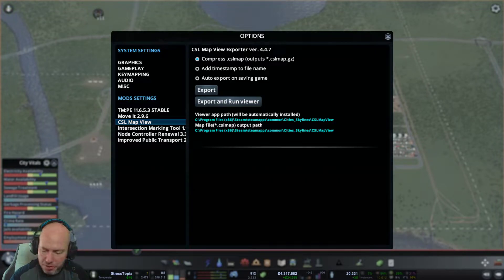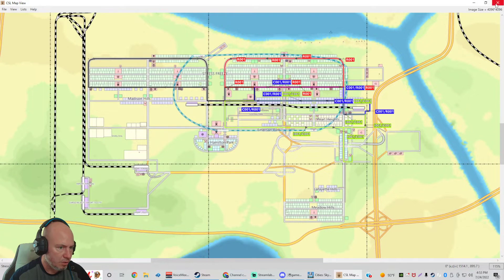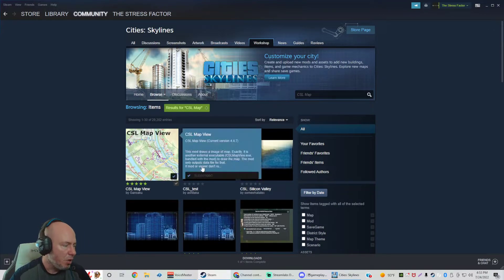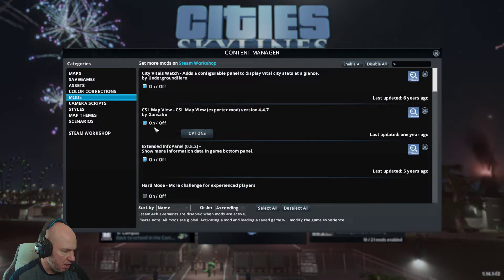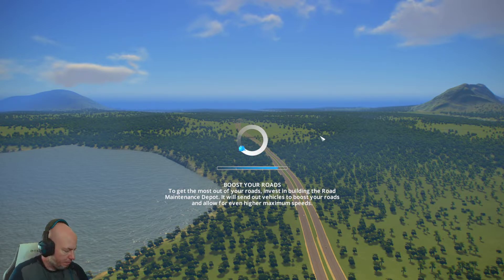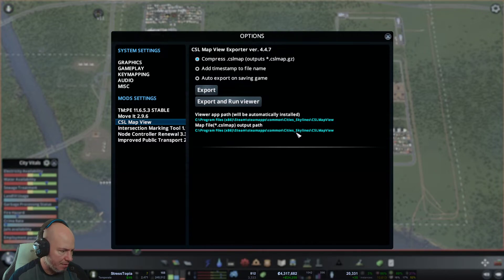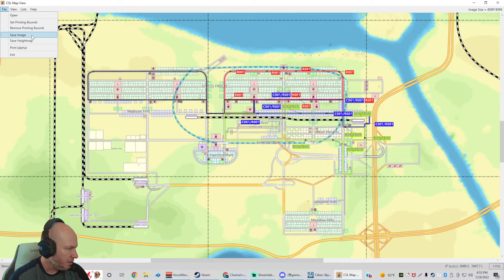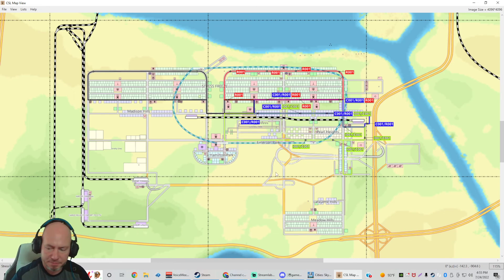How to use CSL Map View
In this quick video I explain how to use CSL Map View.  The Subscription to the mod, how to activate it, and how to use the mod.